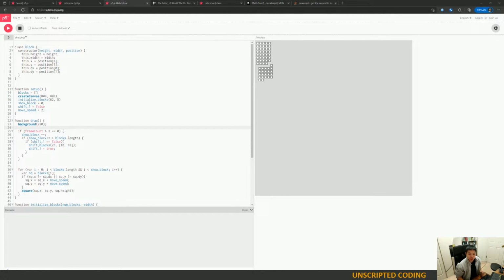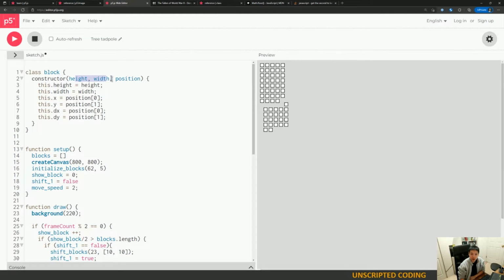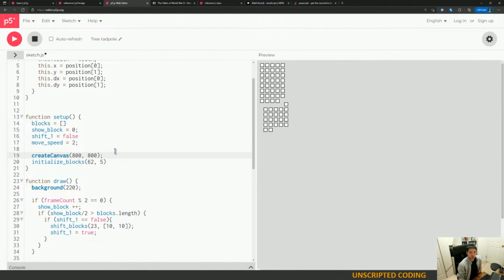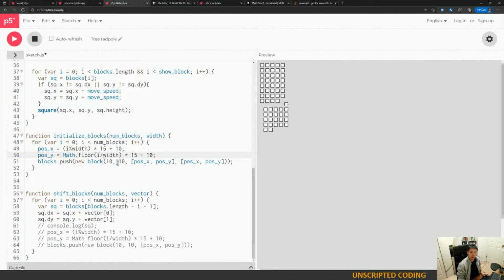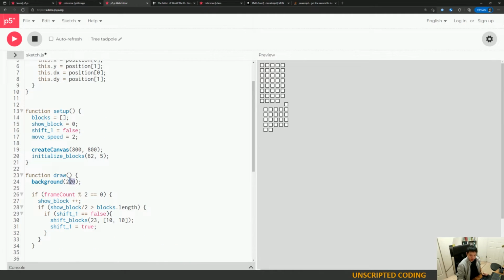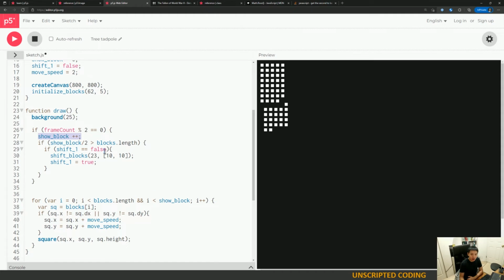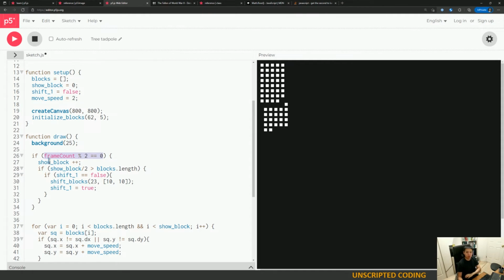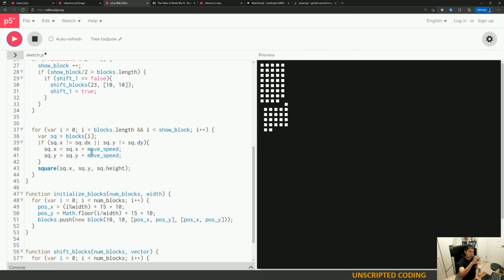Animating Graphics with Processing JS (P5JS), revisited | Unscripted Coding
Last time we did some very basic animations and graphics with Processing JS.  This time around, we're going to try more sophisticated coding to play with some numbers.  We try and create a set number of squares, move them around, all through code.